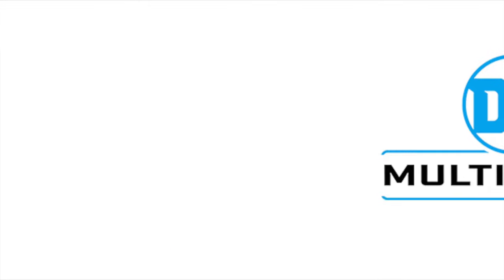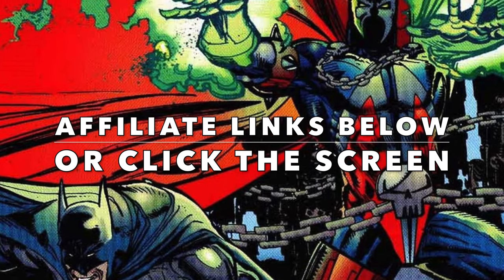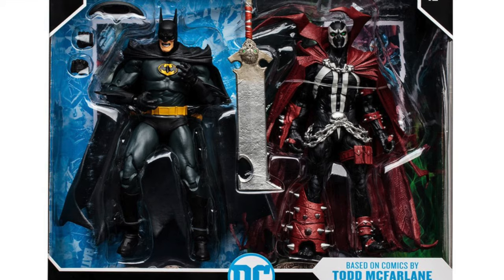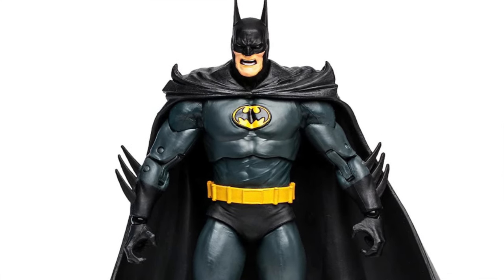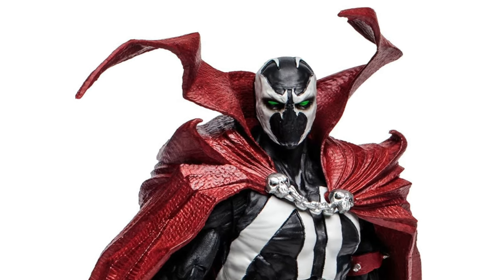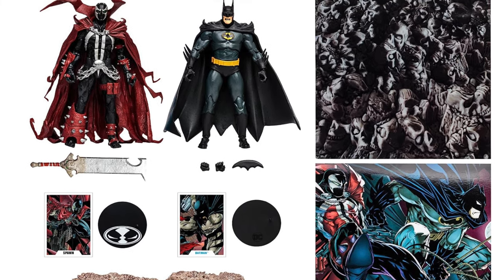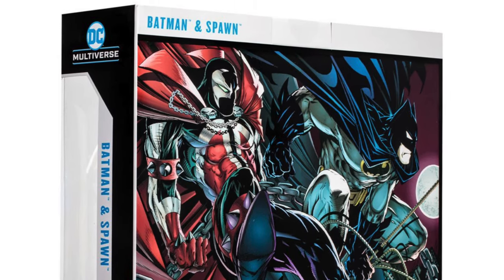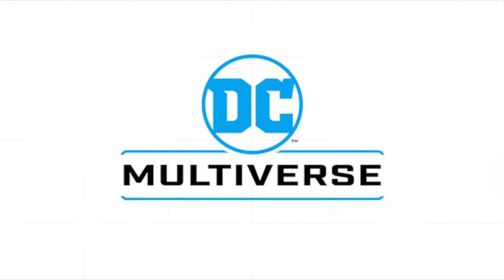2023 DC MULTIVERSE SPAWN vs BATMAN 2 PACK REVEALED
Join me as we take a quick look at the new Spawn vs Batman 2 pack from McFarlane Toys!